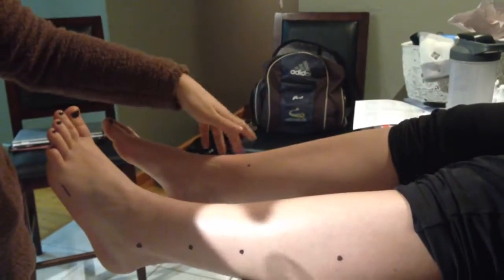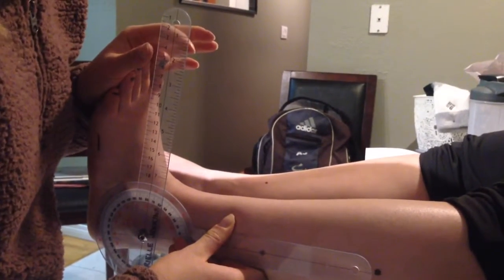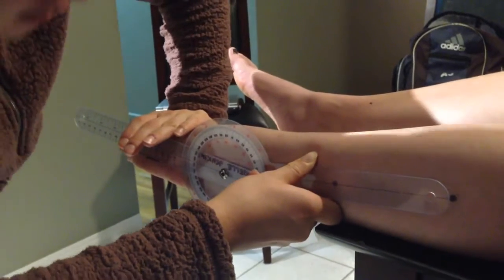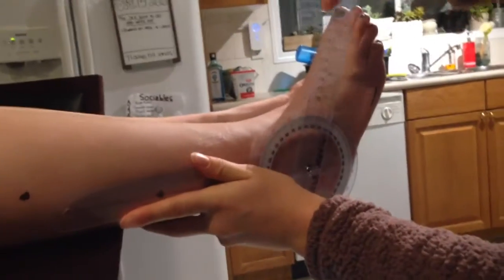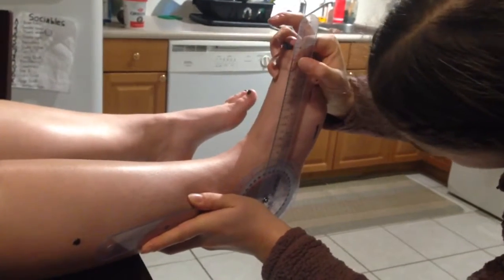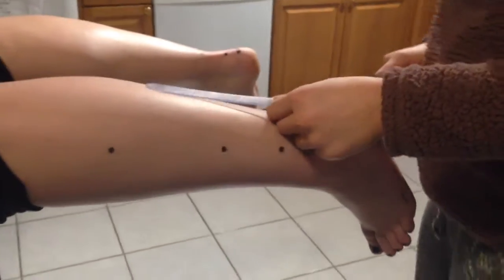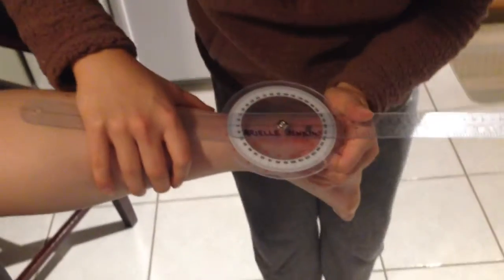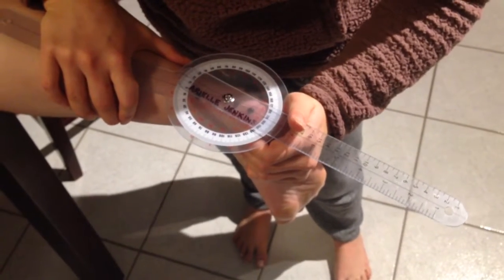Arielle Jenkins ANKLE ROM REDO